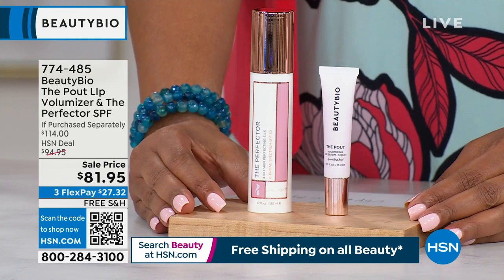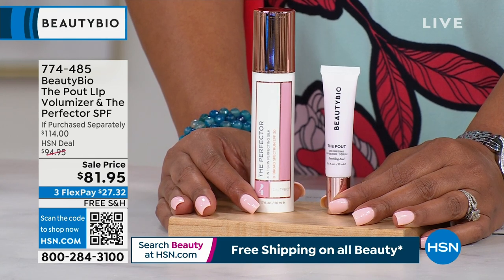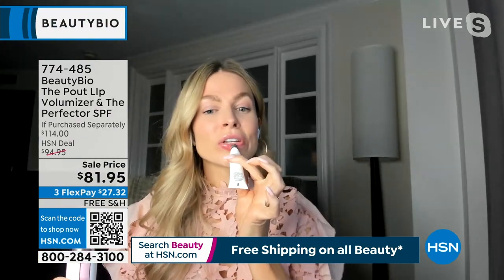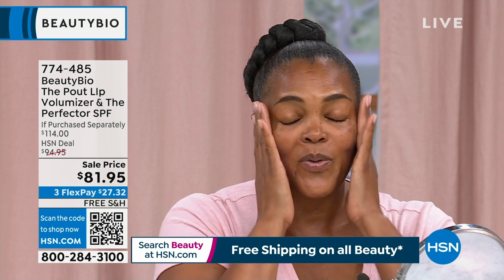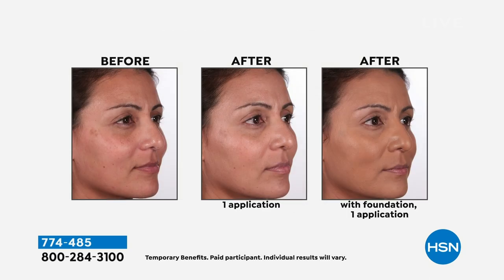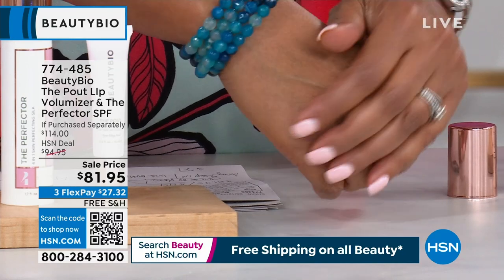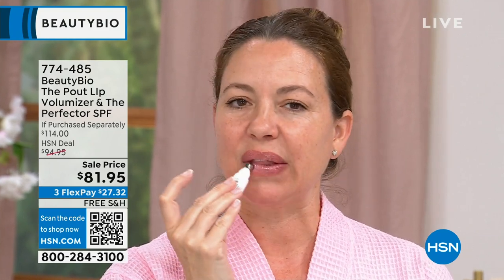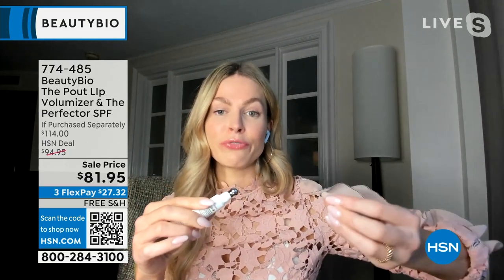BeautyBio The Pout Lip Volumizer The Perfector SPF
A set of two products that help to refresh and revitalize the look of your skin and lips.

    1.7 fl. oz. The Perfector 4in1 Silk Broad Spectrum SPF 30
    0.5 fl. oz. The Pout Volumizing Lip Serum

The Perfector

    Serves as an ultimate solution for the customer who wants a multitasking product to help Protect, Prime, and Prep the skin
    Designed for use on most skin tones, The Perfector features silky application it is also aqueousfree
    Helps protect through  Broad Spectrum SPF 30, and helps protect against the sun burn
    Helps prime  tinted formula provides an instant, temporary color coverage smoothing effect as skin tone appears more even in color
    Contains Dimethicone which is known to help prep the skin for other cosmetics

The Pout

    An advanced lip serum that contains Sodium Hyaluronate known to temporarily plump the appearance of the lips
    Features hyaluronic acid, sunflower seed oil, collagen, shea butter, pleasant flavors
    Contains known moisturizers that help temporarily moisturize the lips
    Contains optical brighteners that have been shown to instantly add the look of brightness to the lips
    May be used as a base or topcoat with your favorite lipstick to enhance the appearance of your lips

In a consumer perception survey of participants who used THE POUT Volumizing Lip Serum one time, participants stated

90% agreed that their lips appeared temporarily plumper immediately after use.
97% agreed that their lips felt immediately hydrated.
95% would recommend The Pout to a friend.
97% liked the subtle shade added to their lips.
92% agreed that the look of moisture in their lips had improved.
92% enjoyed the flavor of The Pout.
97% agreed that their lips felt softer.

    The Perfector  Apply on cleansed face 15 min prior to going into the sun. Use prior to using any other topicals or applying makeup. Recommended for daytime use. Reapply after swimming or sweating, or immediately after towel drying. Reapply at least every 2 hours for SPF benefits.
    The Pout  Apply to lips as needed. May be used alone as a daily beauty treatment or after using the GloPRO LIP MicroTip (sold separately).